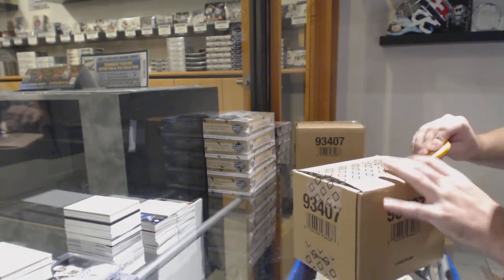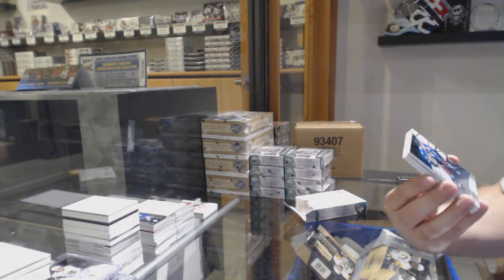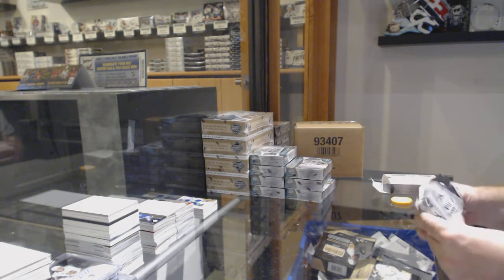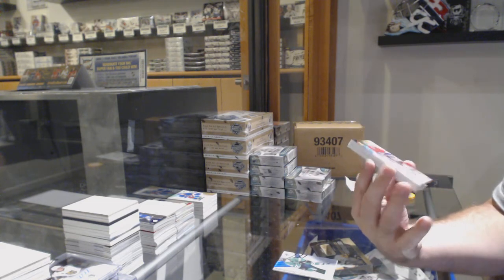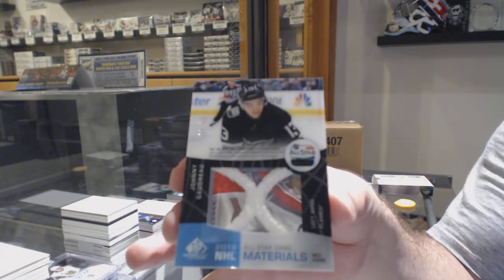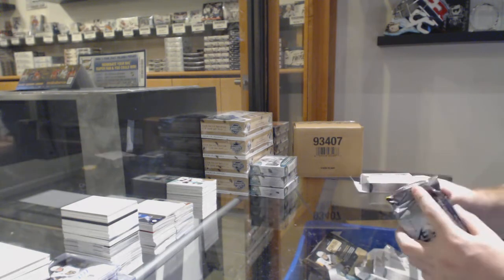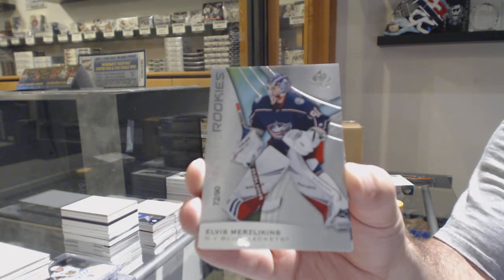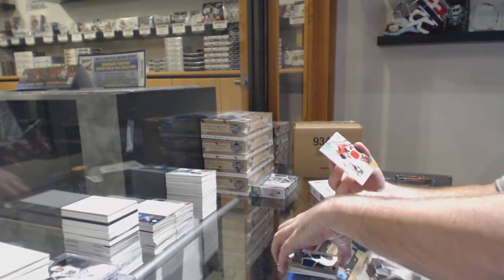19-20 Upper Deck SP Game Used Hockey 10 Box Break - C&C GB #10,678